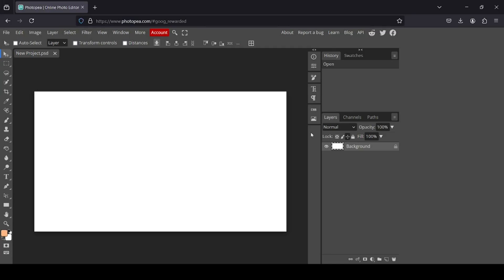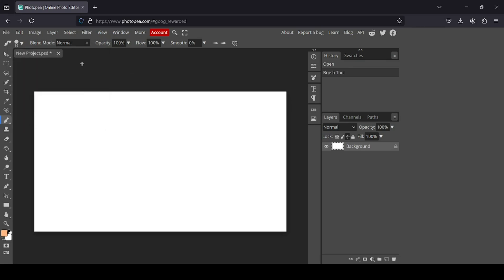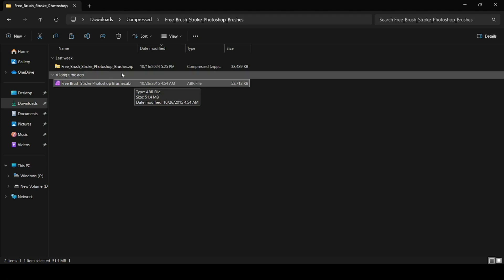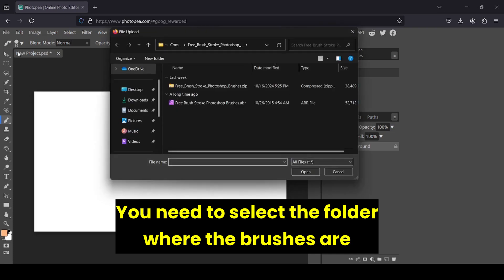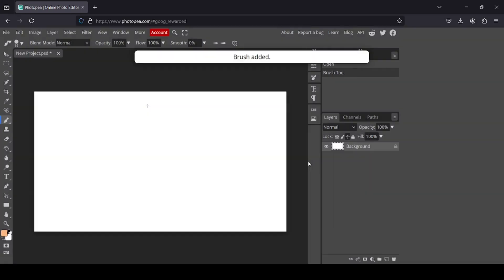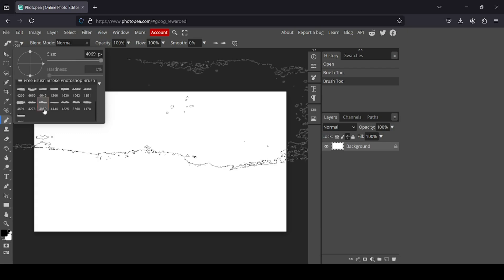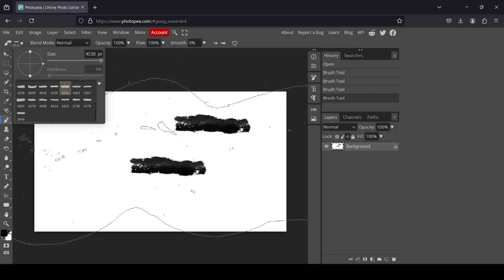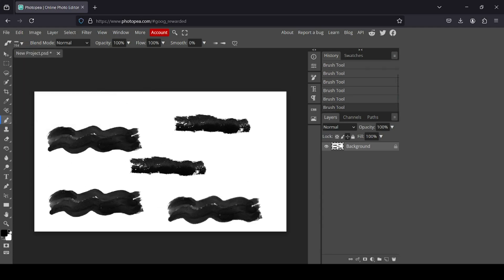How to Install Brushes in Photopea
Hi, today in this Photopea tutorial, we are going to learn to Install Brushes in Photopea.